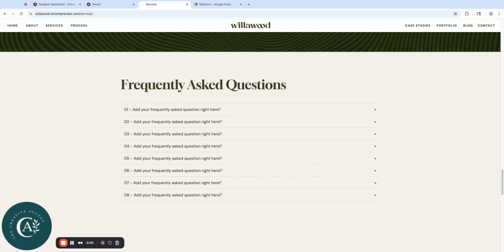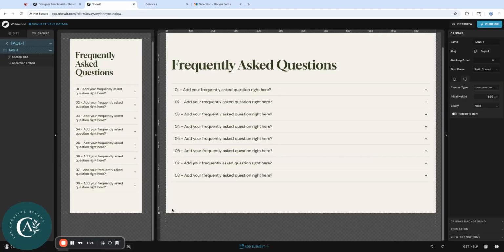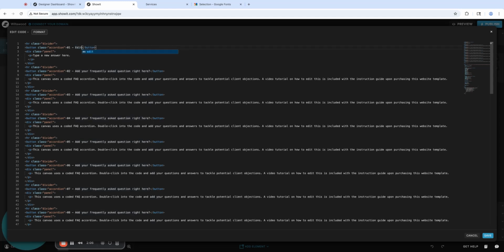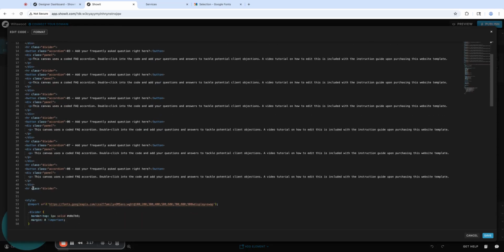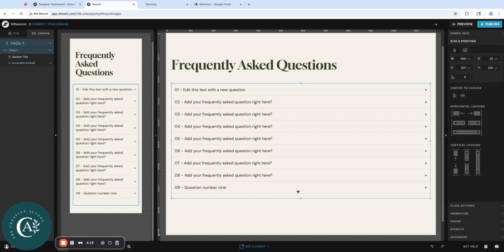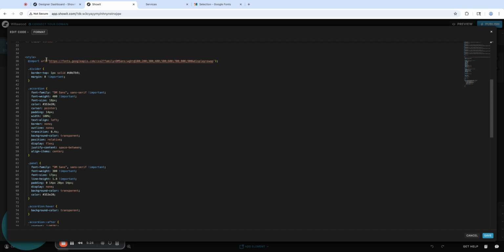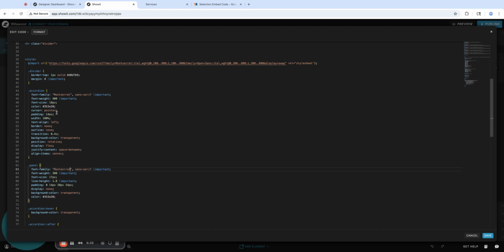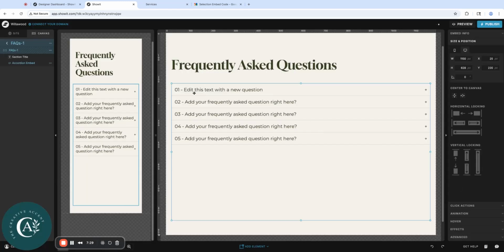Showit Website Tutorial: How to Edit the CSS Accordion Embed Code for FAQs in Showit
Building and editing FAQ sections in Showit used to be more complex. Now you can tackle client objections on your Showit website smoothly with this CSS accordion code! This video tutorial walks you through how to easily edit the question and answer sections, add more, delete, and even change the font size and styling.

This code is part of the designer toolkit inside Northfolk's Revolving Revenue program for website designers. If you are a designer looking for this CSS code along with other extremely helpful designer tools for Showit, use my affiliate link and coupon code CREATIVEACCENTRR for 10% off Revolving Revenue

SHOP ALL WEBSITE TEMPLATES: Shop our collection of Showit website templates, brand kits, and more at shop.thecreativeaccent.com